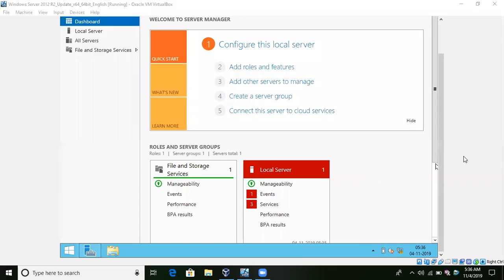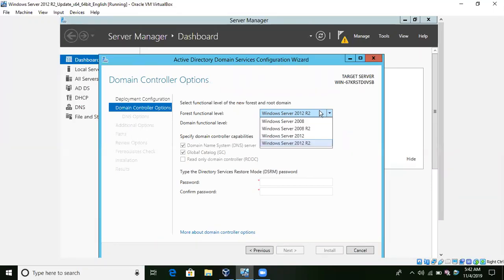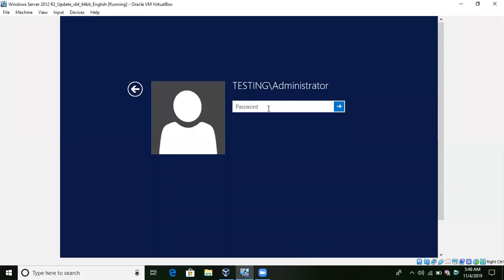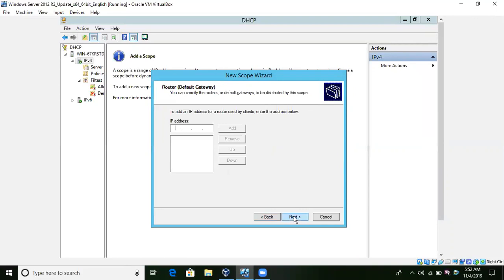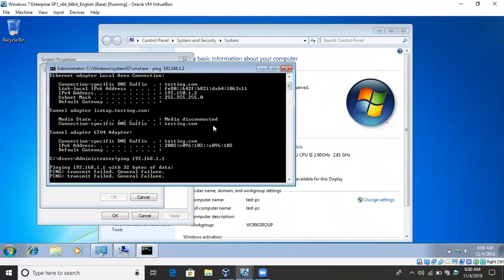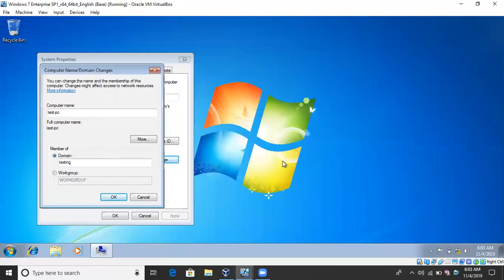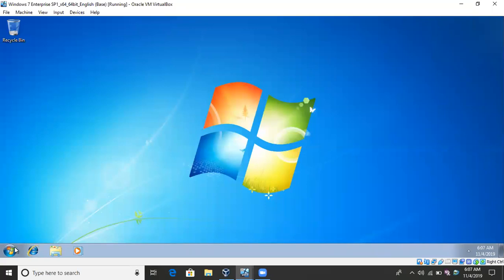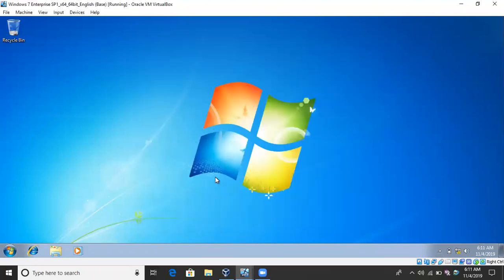How to create a domain controller machine